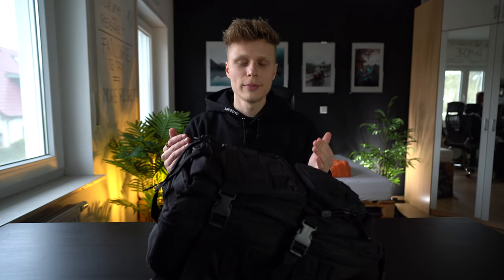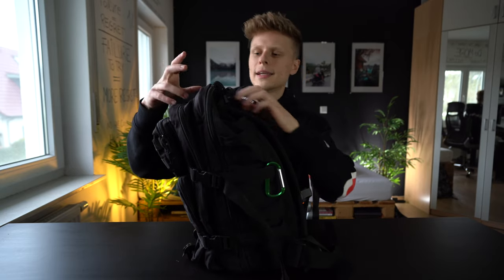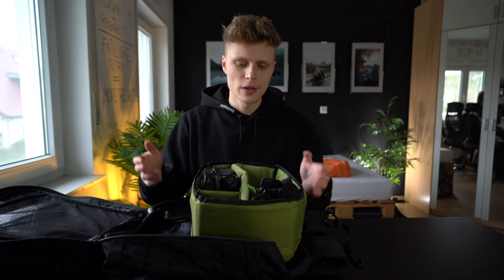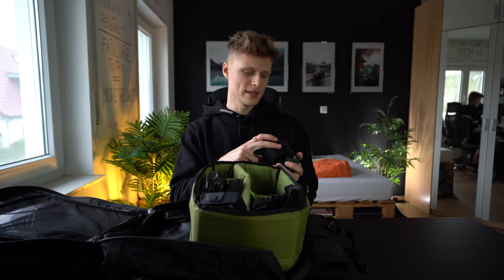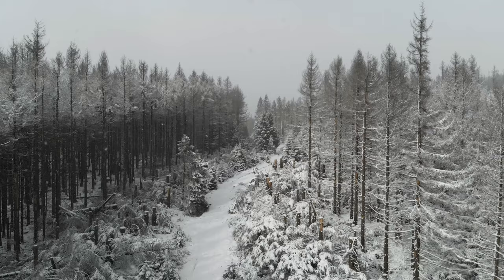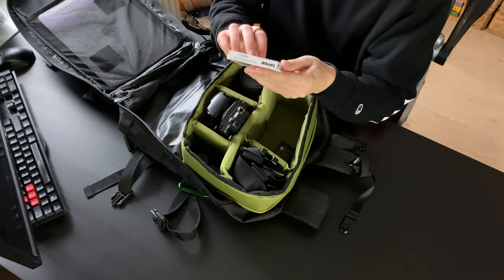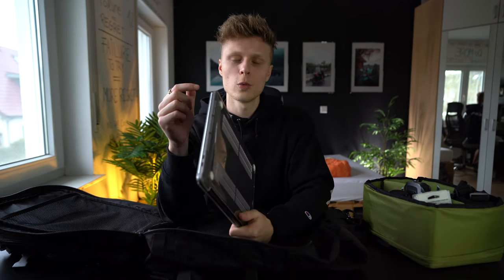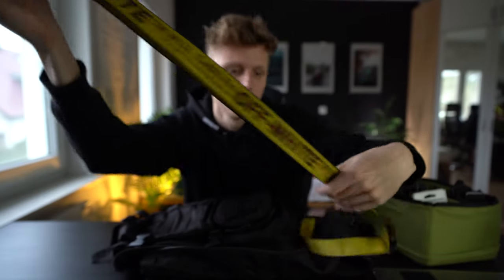Whats in my Budget Camera Travel Bag 2021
Today we are talking about what's in my budget camera travel bag 2021!
Many of you were curious and now you have all the answers in one video.

→ Gear:
Camera - Sony a7iii
Video Lens - Sony 16-35mm F2.8
Photo Lens - Sony 85mm F1.8
Lense Filter - Black Pro Mist 1/4
Drone - DJI Mavic Air
Microphone - Rode Mic Pro+
Tripod - Pazzimo
Laptop - MacBook 2018 1TB i7 16GB
Phone - iPhone 11 Pro Max
Backpack - Military Type Backpack 50L
Camera Cube - Yimidear Camera Bag
Dust Rocket - 🚀

→ Timestamps:
00:00 Trailer
00:21 Introduction
00:40 Camera Bag
02:43 Camera Cube
03:19 Camera Body
03:56 Photo Lens
04:35 Video Lens
05:31 Drone
06:32 Action Cam
07:01 Filter
07:58 Laptop
09:08 Accessories
09:55 Phone
10:23 Microphone

If you made it that far, I appreciate you. Thank you for sticking around. You are awesome.